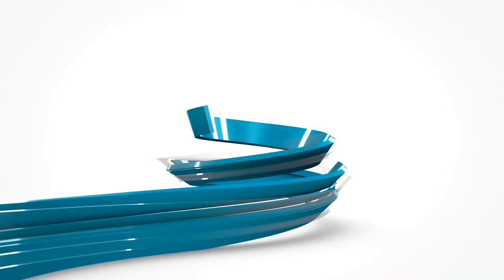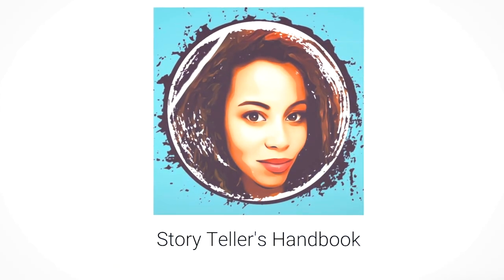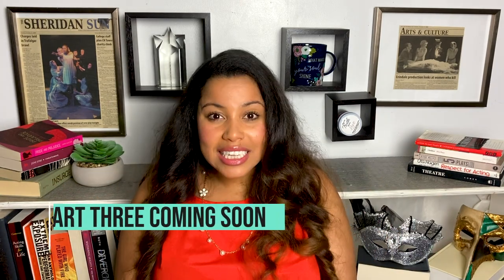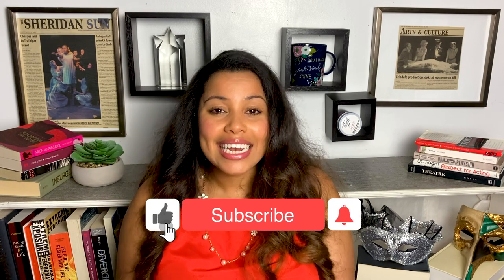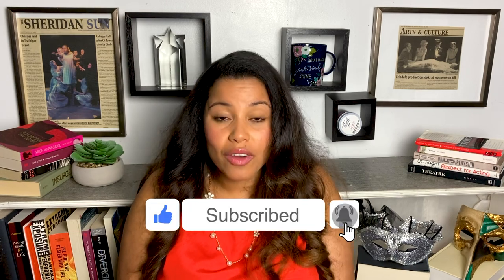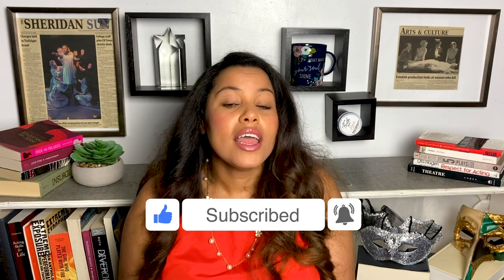How To Direct a Play | Tech Week Decoded: The Crucial Puzzle Piece of Theater Stage Plays - Part 2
From chaos to curtain call, we are navigating the heart of tech week with this part 2!

[0:00] Intro

[1:32] Cue to Cue
*Prepare a couple of copies of your show bible (which is your script with all technical cues written in, including standbys)
*Prepare a way of communication between the Stage Manager and sound & lighting technicians (if needed)
*Explain to your actors that tech week is not focused on them
*Only run through parts of the play that have sound and lighting cues, set changes, and costume quick changes
*Give your stage manager and technical team time to practice their cues
*Also practice costume quick changes and set changes until all involved are comfortable
*Remember to program opening, intermission, and closing lighting cues (including opening announcement, H2H(house to half), blackouts, curtain calls, etc.)

COMING NEXT:
Part 3 Tech Week: Tech Rehearsal, Dress Rehearsal, Open/Invited Dress Rehearsal / Preview, Performance, Strike, & Post Mortem

Juel has a Bachelor of Fine Arts Degree from the University of Toronto and a 4-year conservatory acting diploma from Sheridan College. Since graduating in 2010, Juel has been writing, producing, acting in, stage managing, directing, and coaching in her hometown of Toronto and Los Angeles. Juel has worked with such names as Trey & Darren Anthony, Rachael-Lea Rickards, and Marion J. Caffey. She's currently working freelance with several theatre companies, directors, and playwrights.

Juel Brown has been helping new (and experienced) directors for over 10 years, from choosing their script to polishing their blocking.

Juel is also the author of the New Adult Contemporary Fiction novel THE REFINING.